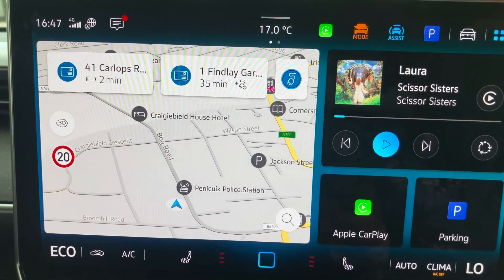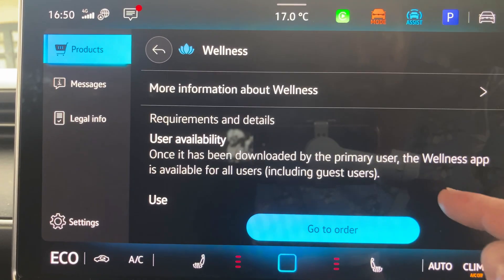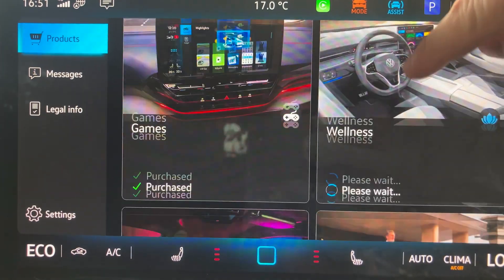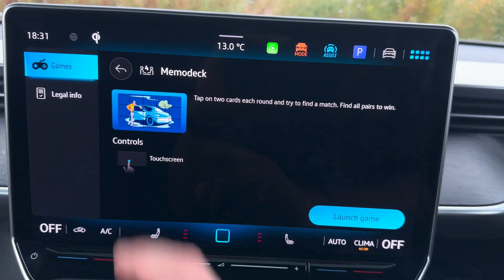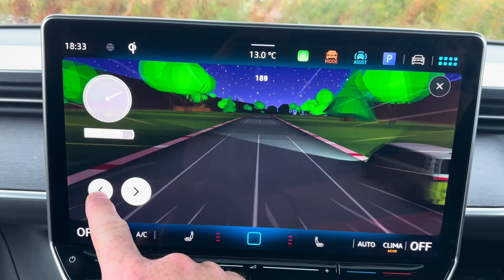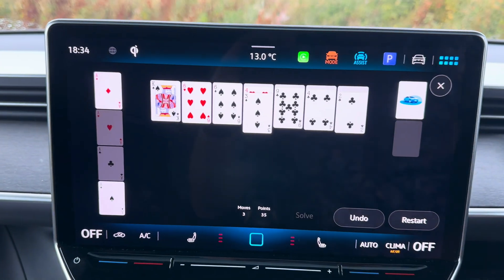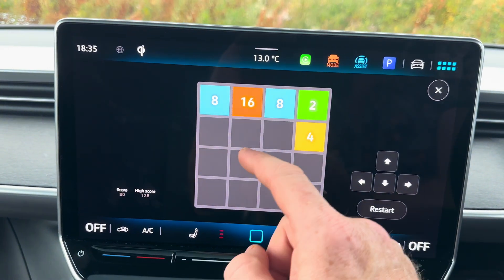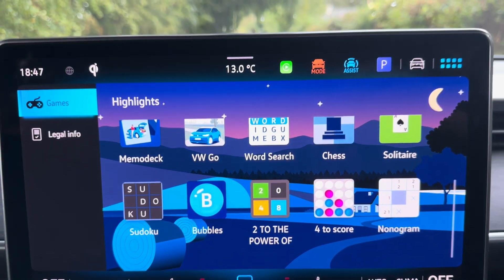VW ID 5.4 Games- Software install and play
Installing purchased software on ID 5.4. In this video I install Games, Wellness and Air Console